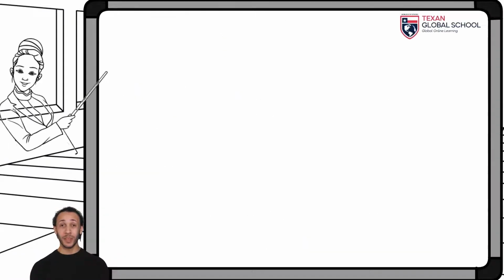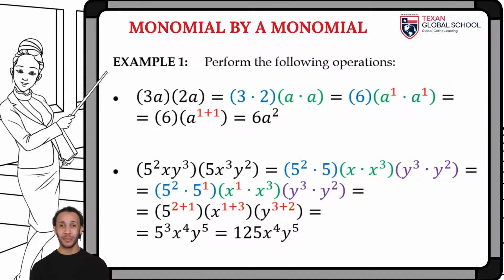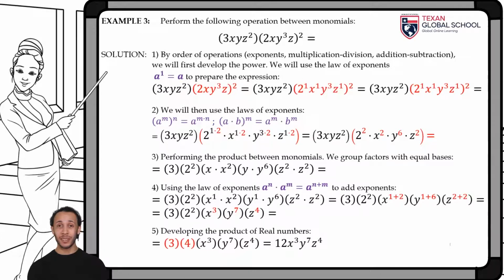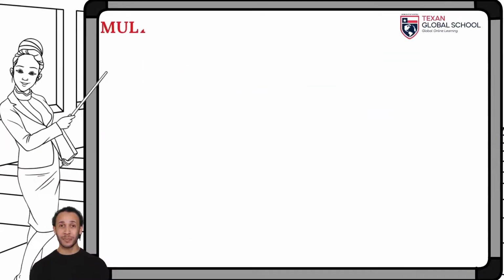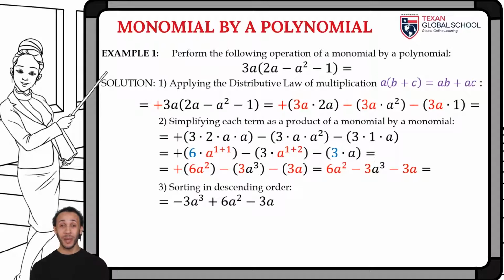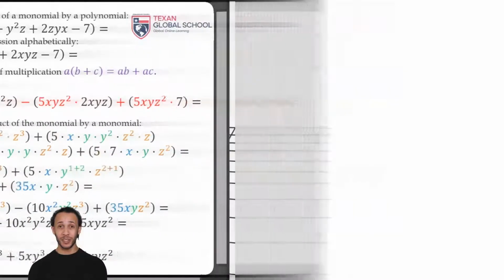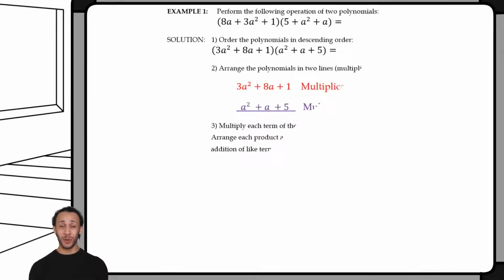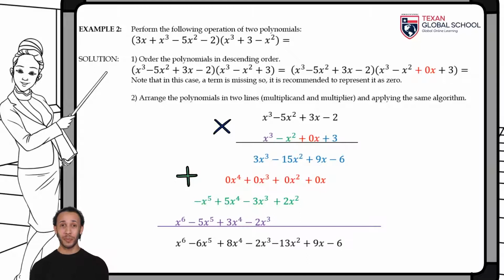Multiplication of Polynomials | Algebra | Mathematics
The Product between AlgebraicExpressions is explained with examples. Algebraic notation and terminology begin to be formalized.